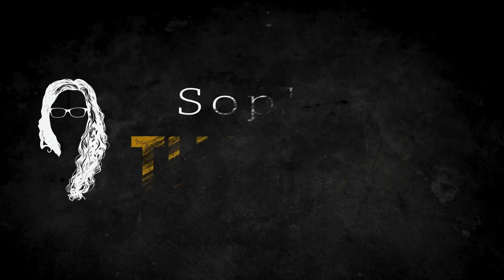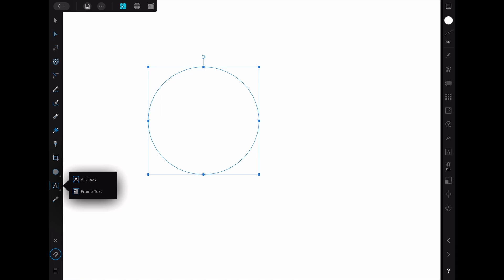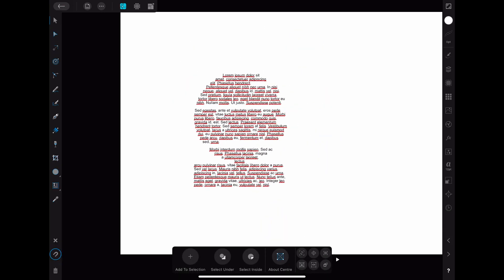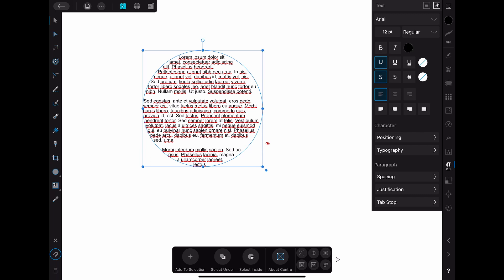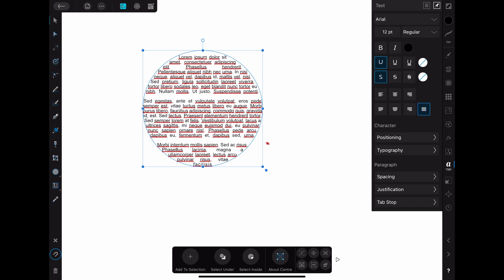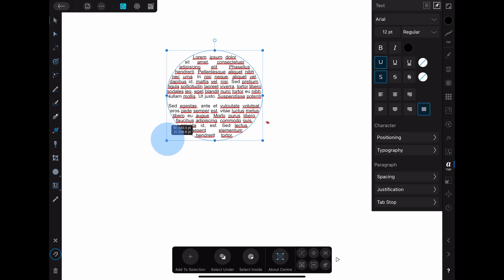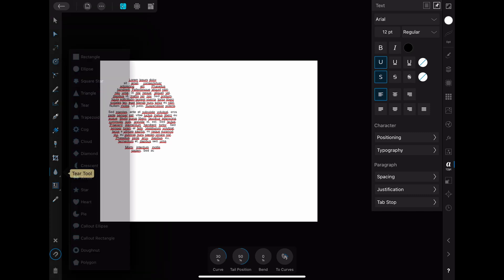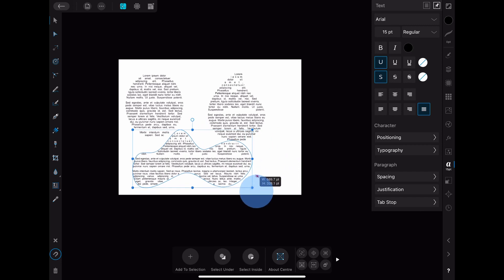How to put text inside a shape | Affinity Designer Basics | iPad tutorial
In this video, I'll show you how to insert text into any shape or even freehand curves. It doesn't have to be the normal and boring rectangle shape. Get creative and use this technique in your designs.